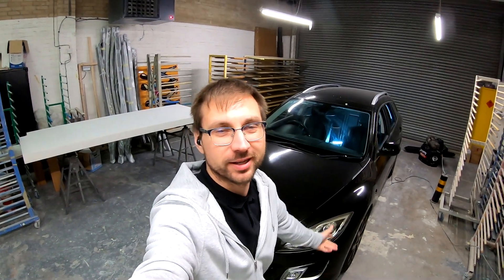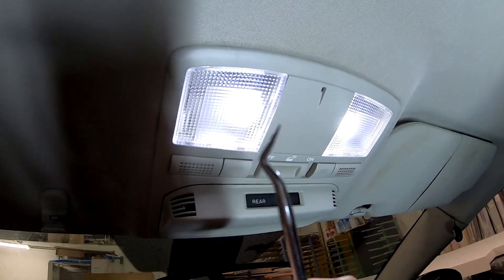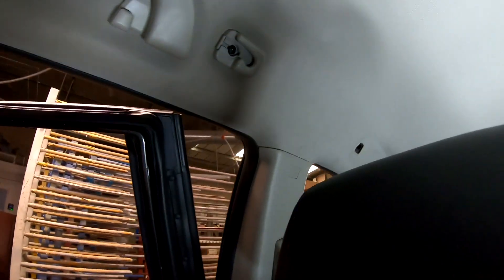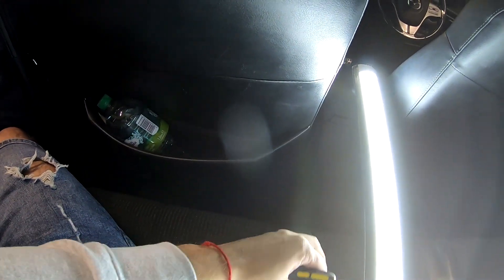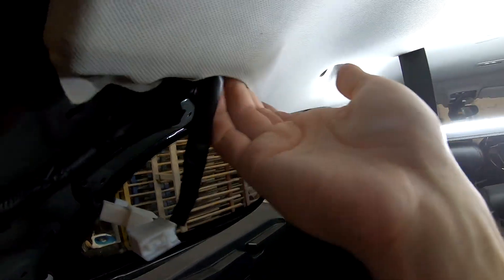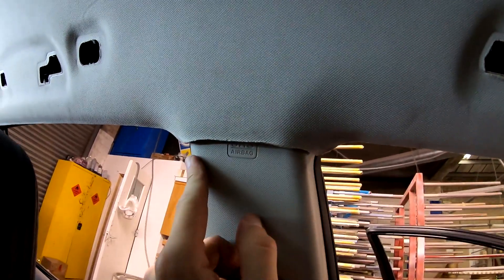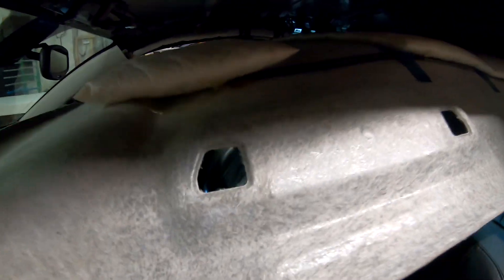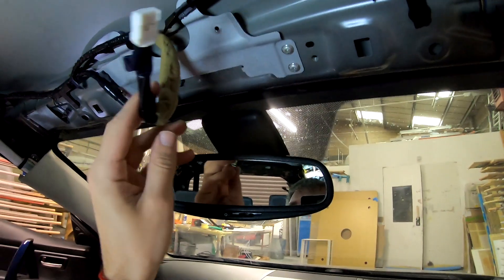Headliner Removal On 2010 Mazda 6 GH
Step by step on how to remove the headliner form a estate Mazda 6 GH.